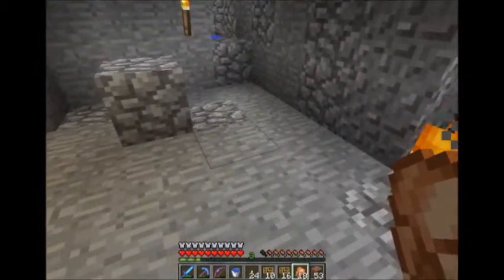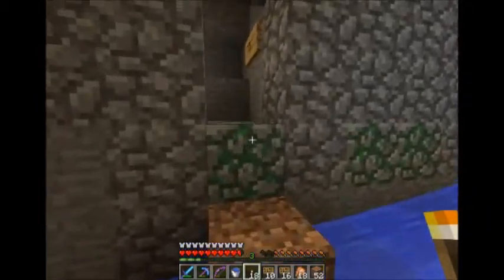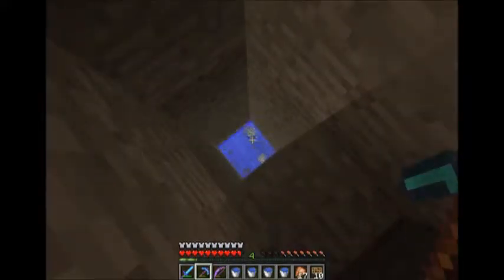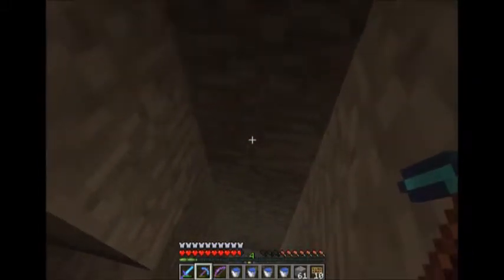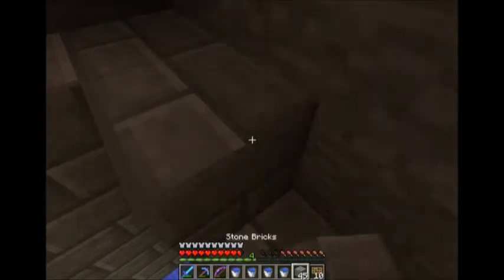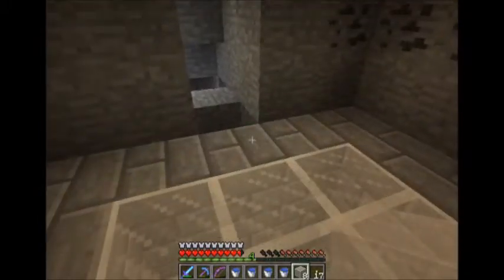Spike Supercraft Ep 38 - Redesigning the Skeleton Farm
Today we redesign the Skeleton XP/Drop farm to make it more efficient, and more aesthetically pleasing